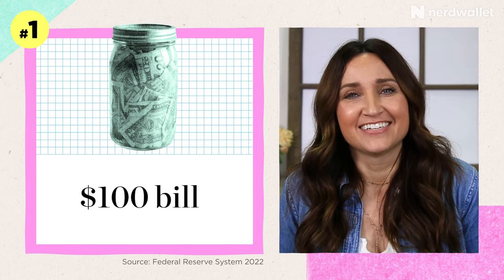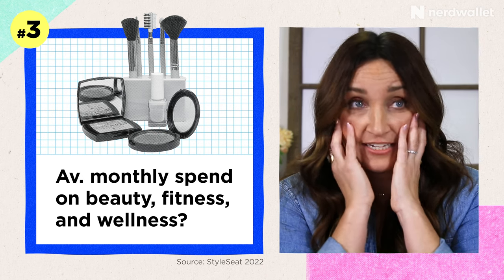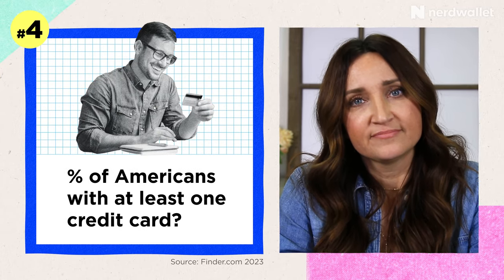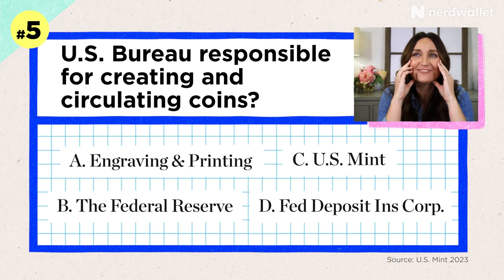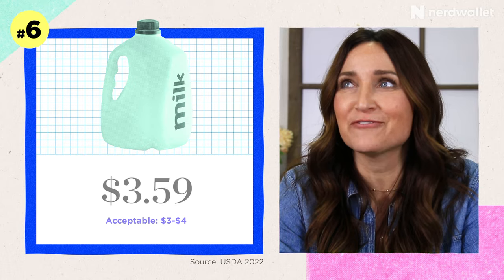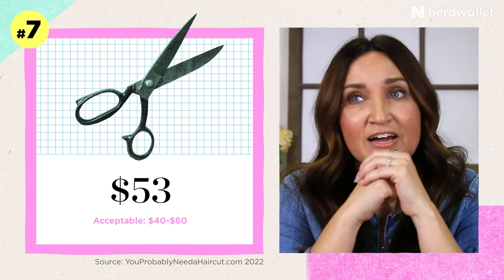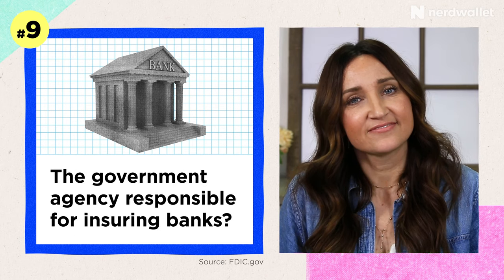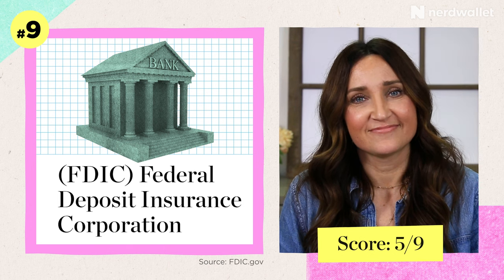Mindy McKnight Plays Financial Game Show: Gets Quizzed On Beauty and Wellness Expenses | NerdWallet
This week we challenged YouTube beauty vlogger Mindy McKnight to test her knowledge about banking, average monthly beauty and wellness spending, and credit cards.

Smart Money Podcast: Money Hot Takes, and Too Many Credit Cards

About Reality Check:
Reality Check is NerdWallet’s new financial quiz show. Each week, host Nikita Turk challenges Internet personalities to answer 10 questions about what life costs. She chats with guests and shares Nerdy tips on how to manage personal finances along the way.